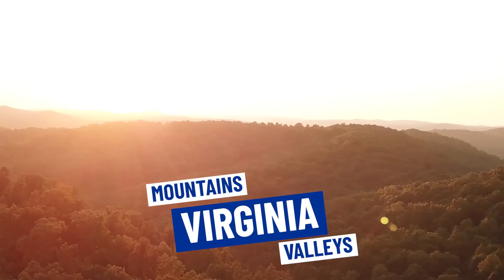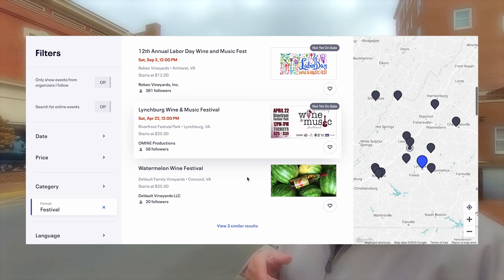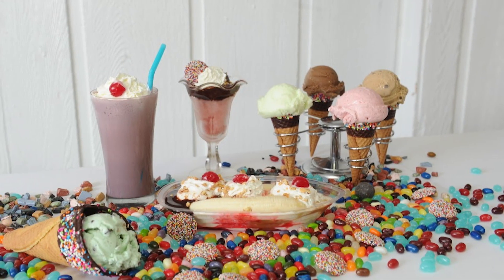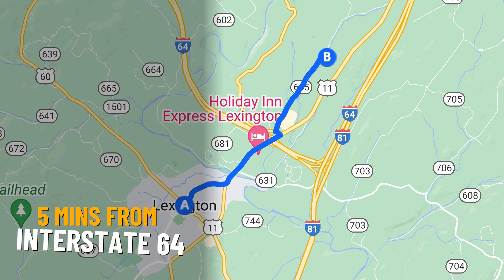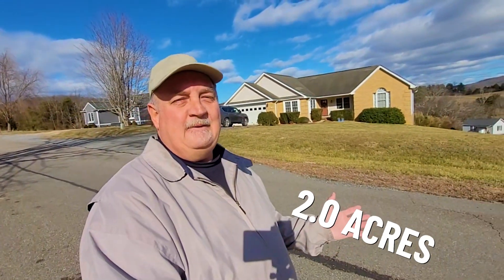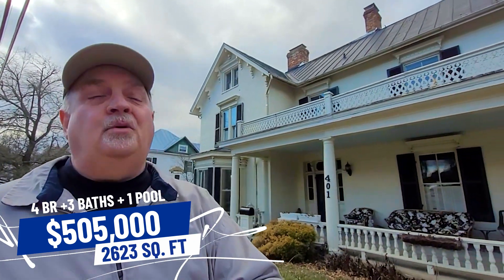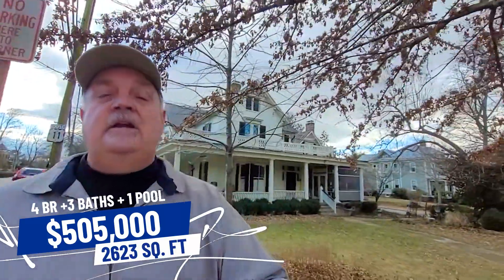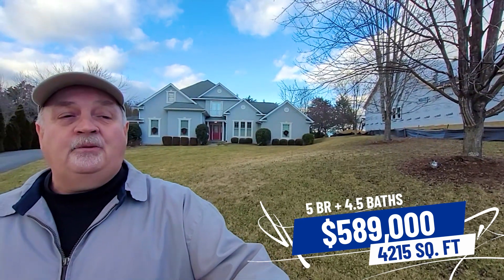LEXINGTON VIRGINIA TOUR 2023 | Living in Lexington Virginia | Moving to Lexington Virginia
Are you thinking about moving to Lexington VA? Let’s explore Lexington VA today!
If you're looking to move to Lexington Virginia, you've made the right choice! Lexington Virginia is a charming town with plenty of outdoor activities, unique shopping experiences and delicious dining options. Whether you're a student or an outdoors enthusiast, Lexington Virginia has something for everyone. With its beautiful views and friendly atmosphere, Lexington Virginia offers a great place to call home.
Lexington Virginia is a great place to take a break from the hustle and bustle of city living. The town offers plenty of peaceful parks, scenic trails and local attractions to explore. There's also a variety of unique shops and restaurants that offer something for everyone. Lexington Virginia also has a vibrant arts scene, with galleries and live music venues to explore.
Lexington is in the beautiful Shenandoah Valley of Virginia and makes an excellent base of operations for any outdoor enthusiast or history buff. With stunning views of the Blue Ridge Mountains and access to several state parks, Lexington Virginia is an ideal destination for anyone looking to explore the outdoors. From hiking and camping to paddling and biking, Lexington Virginia has something for everyone.
Lexington Virginia is also a great place for students. The town is home to Washington and Lee University and the Virginia Military Institute, as well as several other universities and colleges. Lexington Virginia offers a vibrant student culture with plenty of activities to keep you entertained during your studies.
So if you're looking for an exciting new place to call home, look no further than Lexington Virginia! With its beautiful scenery and friendly atmosphere, Lexington Virginia is the perfect place to start a new chapter. Whether you're a student or an outdoor enthusiast, Lexington Virginia has something for everyone. Make Lexington Virginia your home today!
I’d love to help you make a smooth move to Lexington VA!
00:00 - Intro to Living in Lexington VA Tour
09:50 - All Around Lexington VA
18:57 - Wrap up to Living in Lexington VA Tour
🤔Thinking of Moving to the Shenandoah Valley in Virginia?
If you want to know everything about eating, sleeping, working, playing, the good, and the bad of living in the Shenandoah Valley in Virginia, then subscribe▶ and tap the bell🛎 for notifications so you can be the first to know about the current market in the Shenandoah Valley in Virginia. 😁

We get calls and emails everyday of people just like you, looking for help on making their move to Waynesboro Virginia, Staunton Virginia, and other cities in the Shenandoah Valley, and we absolutely love it.😍 Whether you are moving in 9 days or 90 days, give us a call☎, shoot us a text📝, or send us an email📨 so we can help you make a smooth move to the Shenandoah Valley.